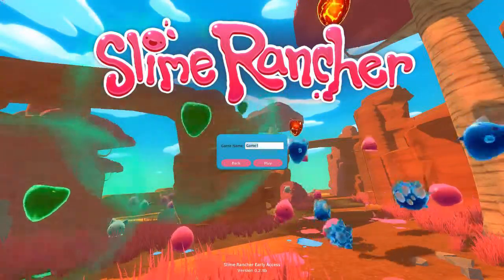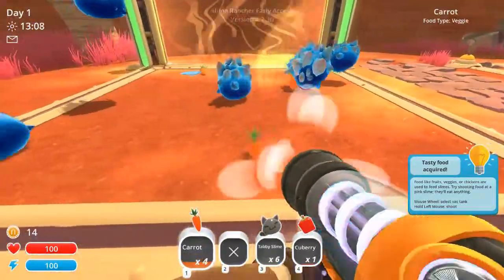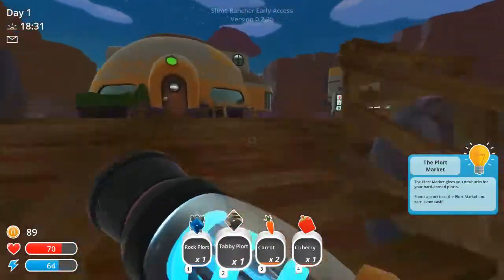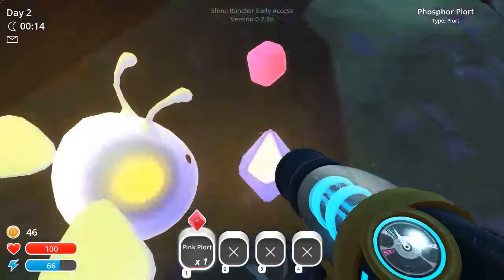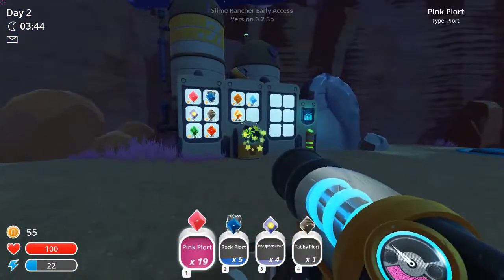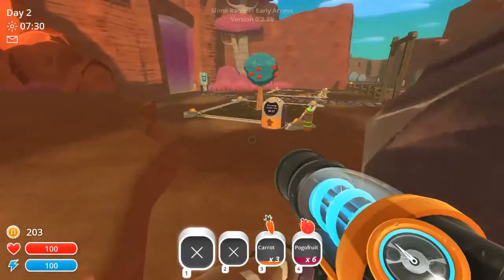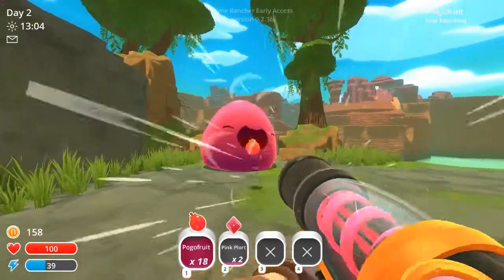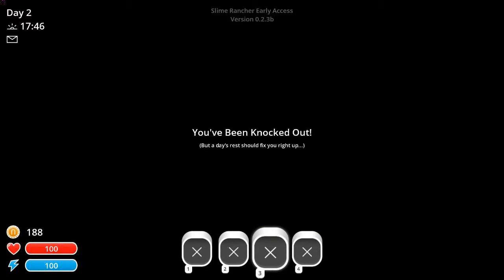Those Rock Slimes | Slime Rancher #1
Good Time